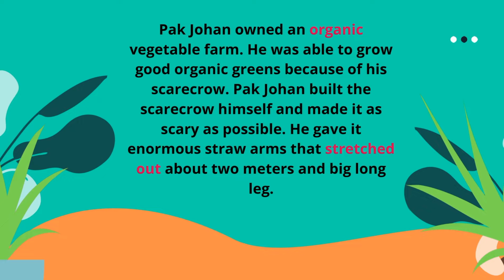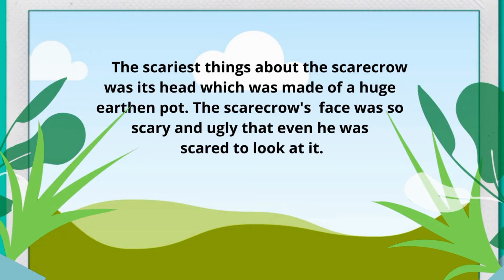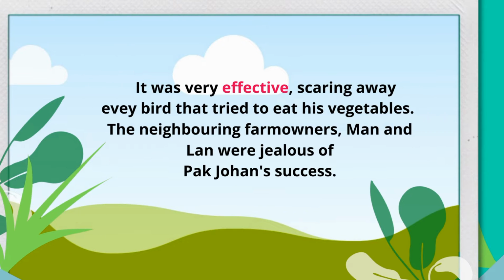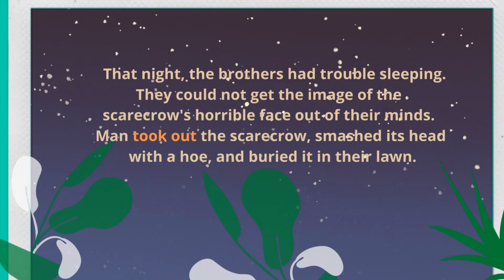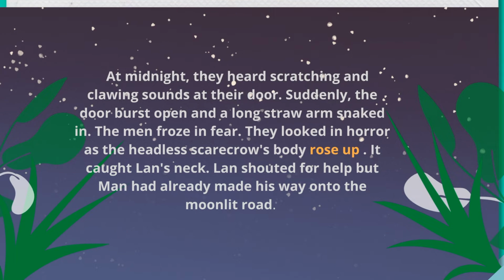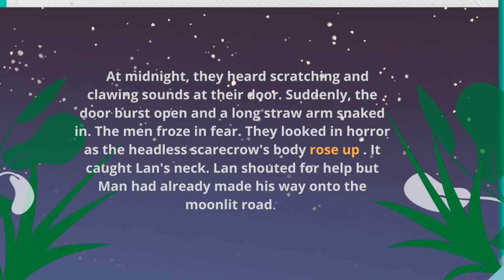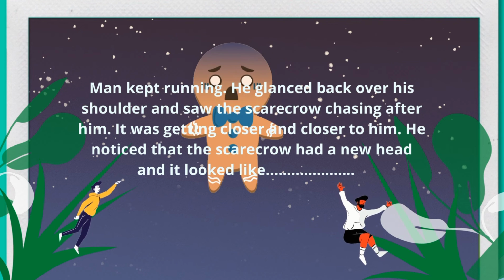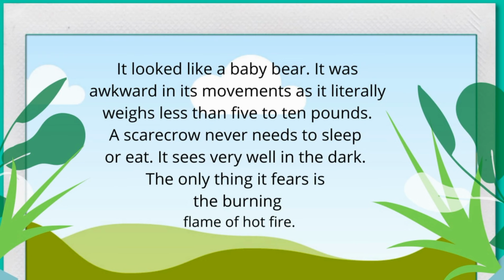English Language - Let's Read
Unit 1- Let's Read
It was about Pak Johan who owned an organic vegetable farm. He made a scarecrow to scare away every bird that tried to eat his vegetables. His neighbours named Man and Lan were jealous of Pak Johan's success.
One night,  Man and Lan stole the scarecrow.
In this story, you will learn some new words or phrases such as:
a) organic
b)stretched out,
c) effective
d) devastated
e) took out
f) rose up
g) glanced
Credits:
Reference: English Textbook Year 6